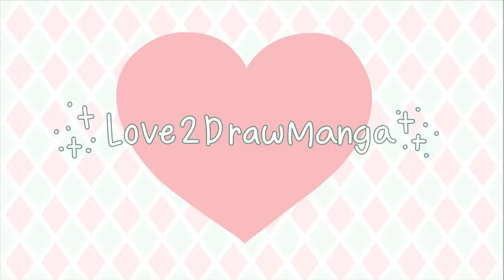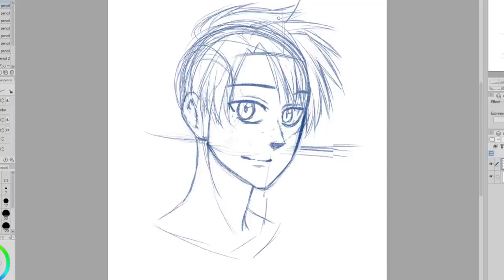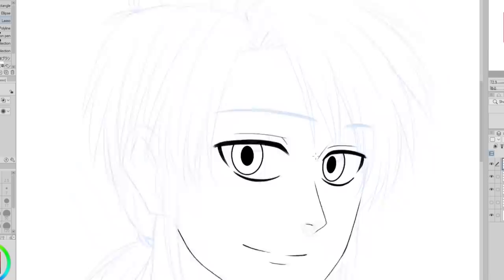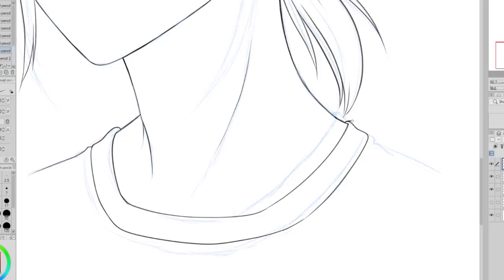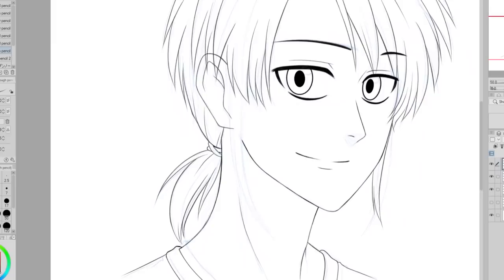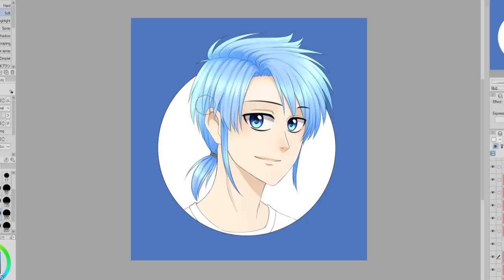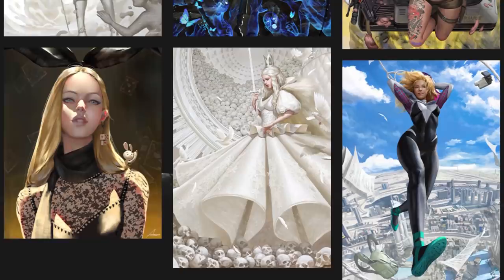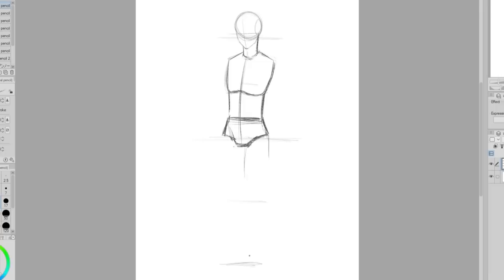Redrawing Art from My Childhood How to Draw Manga Books!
Hello everyone! In this week's video, I am redrawing art from how to draw manga books that came out during my childhood in my style. The first book is How to Draw Manga by Katy Coope and the second is from my first how to draw book,  Manga for the Beginner: Everything you Need to Start Drawing Right Away!